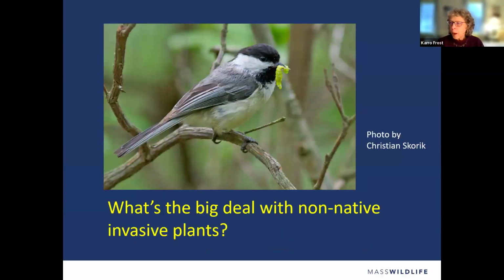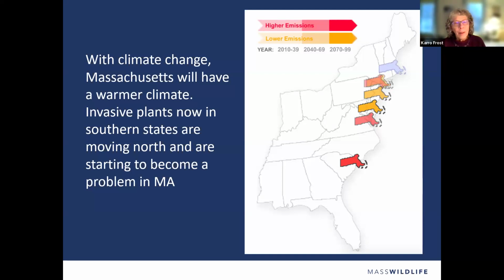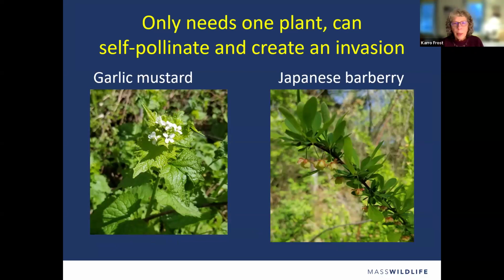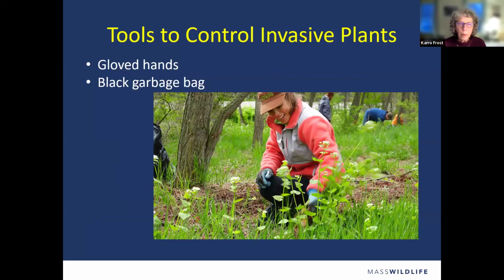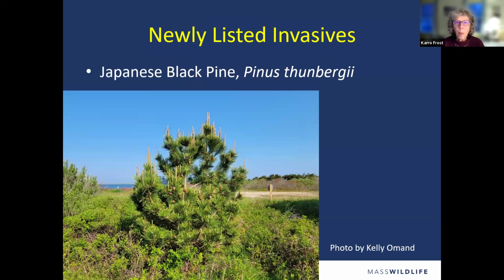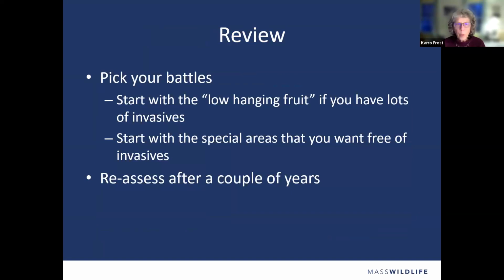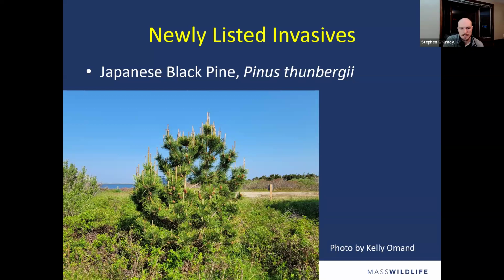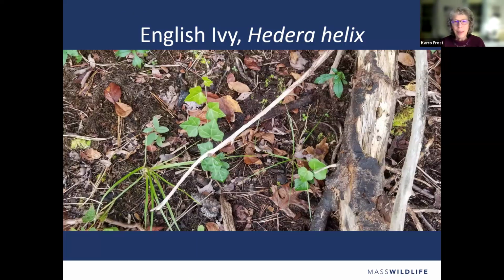Picking Your Battles with Invasive Plants by Karro Frost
Karro Frost, a plant biologist with the Massachusetts Division of Fisheries and Wildlife, discusses why we should be concerned about invasive species, how to approach getting rid of them, and some of the new invasives showing up on Cape Cod. Learn how to manage invasive plants at home.